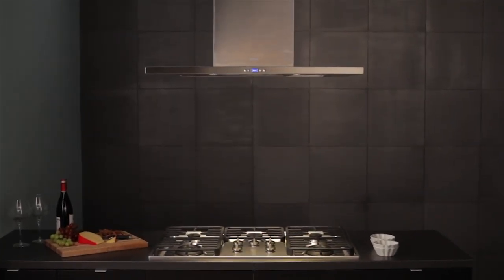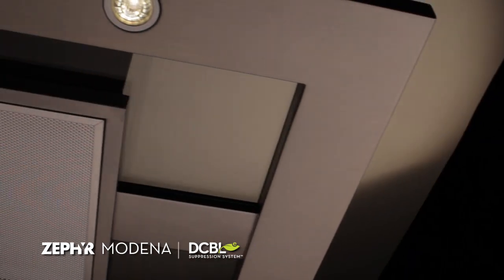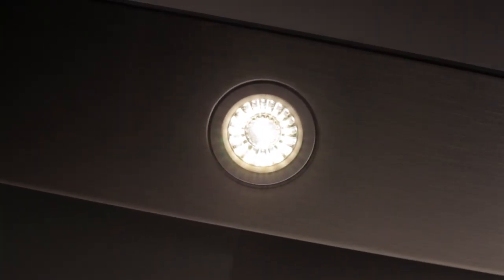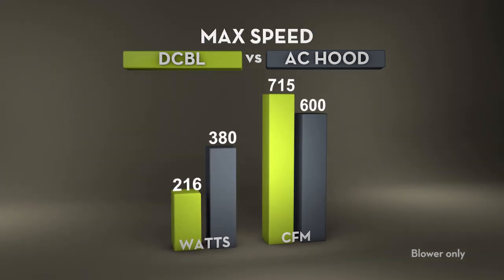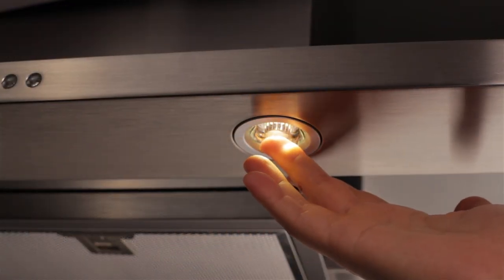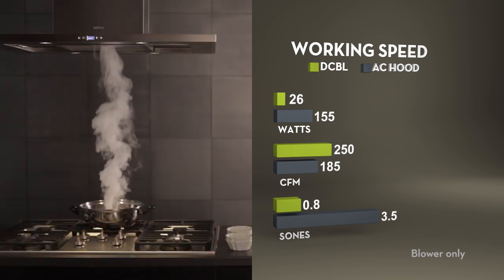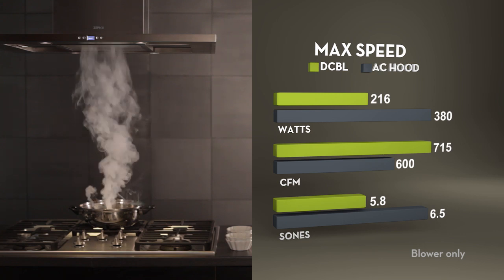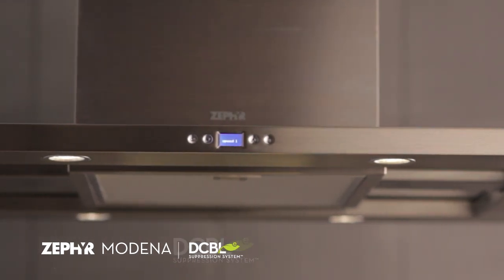Zephyr DCBL Suppression System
The most advanced range hood technology, Zephyr's proprietary DCBL Suppression System® is an industry first. 77% more energy efficient, 77% less noise and 30% more CFM power.